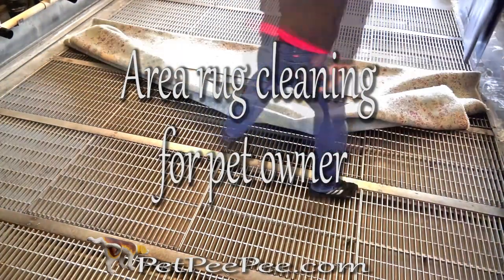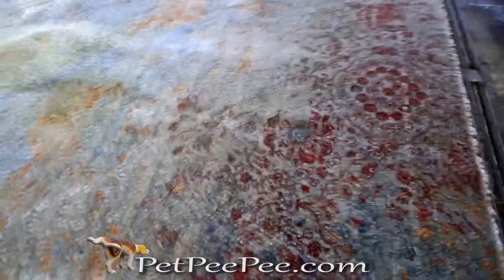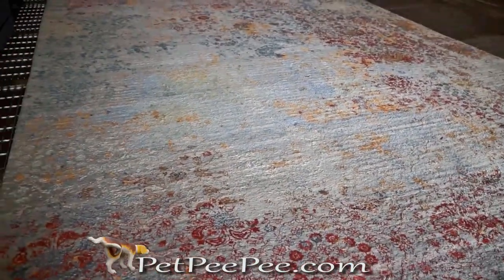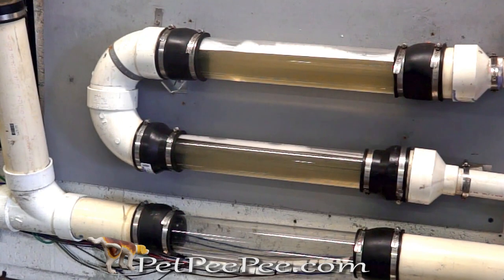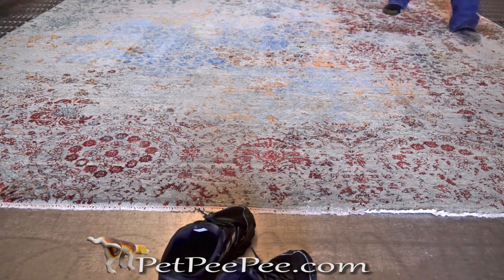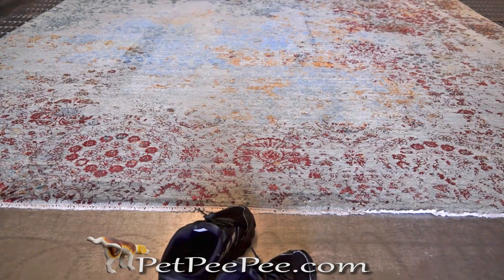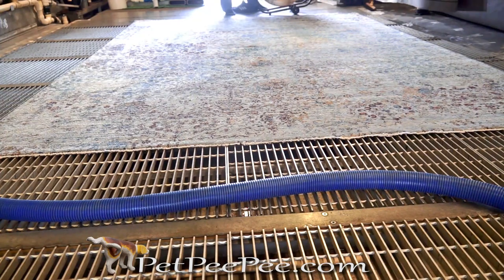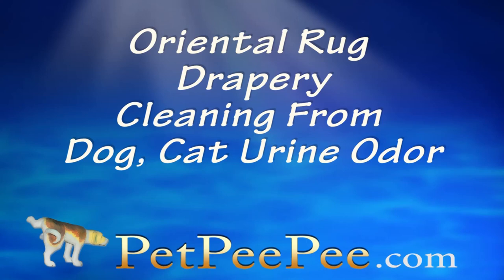AREA RUG CLEANING FOR PET OWNER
AREA RUG CLEANING FOR PET OWNER: By PetPeePee Company Nationwide service.

Publish 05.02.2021 By Meir Martin, the Owner of The PetPeePee company.

When the time comes, and you have to clean your Persian carpet, Turkish rug, or silk Chinese carpet, ask yourself who can provide me the service I'm looking for?

Here is some advice from a professional dealing with Oriental rug, area carpet, and high-quality Persian rug that smells from a pet accident, which you should ask to receive the best service you were looking for.

Ask yourself what the reason the area rug must be clean is?
Dirty carpet, urine smells from my Pets.

Every Oriental rug cleaner or a carpet cleaner can clean your area; however, removing the urine odor is the issue that can deliver the result that you were looking for no trace of any odor or total odor removal.

By asking the service provider do you guarantee in writing total odor removal without spraying the rug upon completion with deodorizer or chemical smell?

You ask what you pay for.

Please remember you pay the service to remove the urine odor, not cover it with a deodorizer or enzyme chemical smell.

Are you looking for a result of total urine odor removal? PetPeePee, we answer.

The PetPeePee company develops natural cleaning product from the Dead Sea then he is total odor-free it's mean we never deposit any odor to mask the old odor the present in the rug we simply wash out by using the XpetPee machine that's wash the Oriental rug, area carpet or the Persian rug by washing the fiber through. The Dead Sea cleaner breaks down the urine crystal trapped deep inside the foundation of the area carpet.

PetPeePee, the reviews on Google prove that what I promise I deliver.

PetPeePee nationwide service a cleaning process; this makes sense.